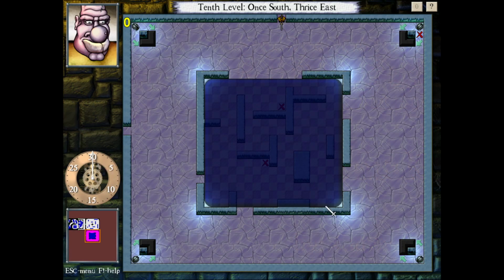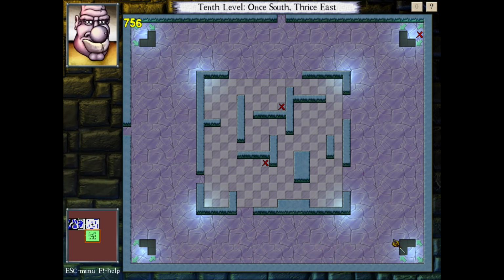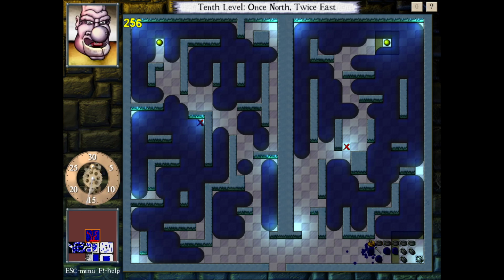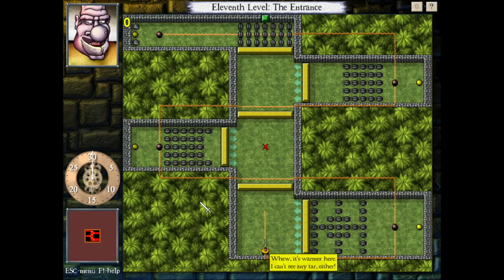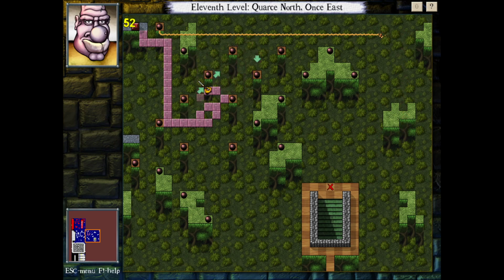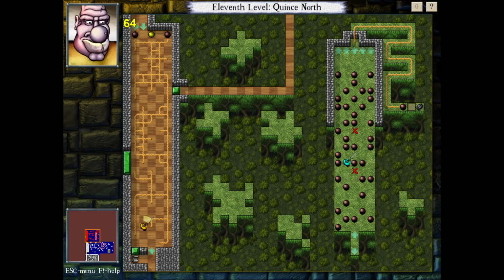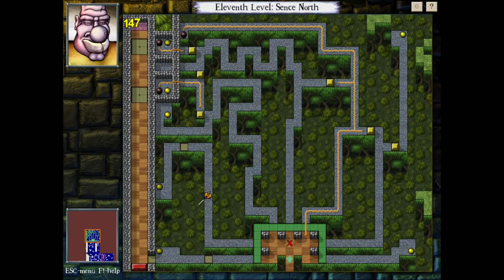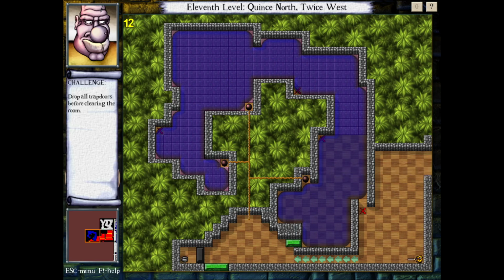DROD: Journey to Rooted Hold – Tar is Easy (Episode 7)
In this part we get through a couple of tar rooms that gave me a ton of trouble last time I played them, including the tar room on the Eleventh Level. The entrance of the Eleventh Level is where I stopped playing the remake last time around, so this is now my first time seeing all of these challenges.

This is a replay of Journey to Rooted Hold, the second official hold in Beethro Budkin’s adventures. I never actually played through the entirety of the 5.0 remake, so challenges from around the 10th level onward should be new to me.